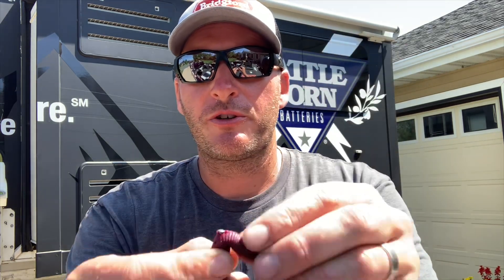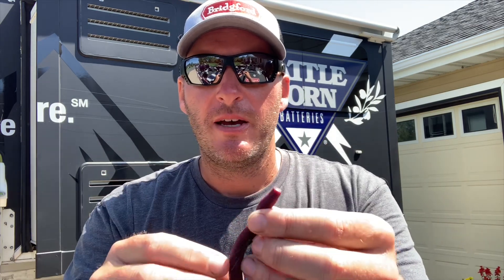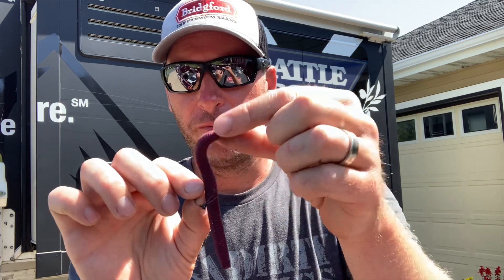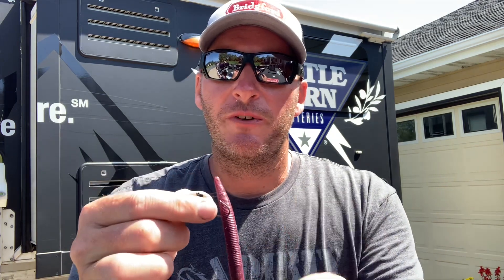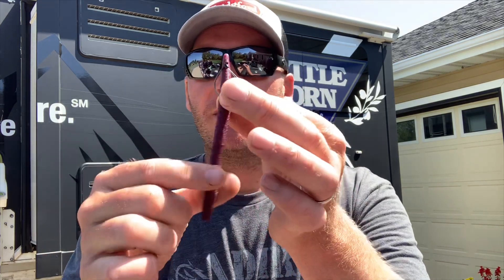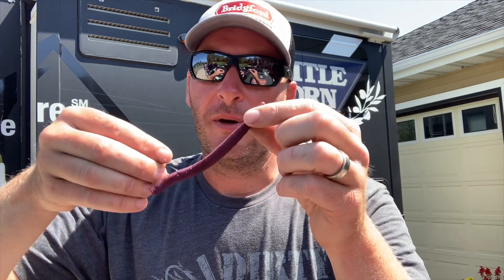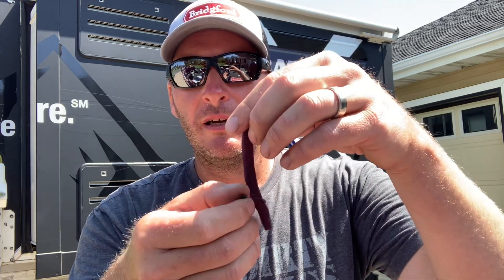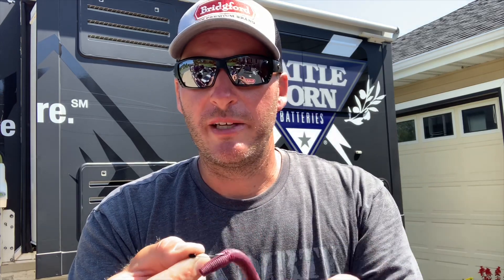Pro Tip: Neko Rig Hook Position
In this pro tip I’ll discuss how the hook position in your Neko rig affects the action of the bait.